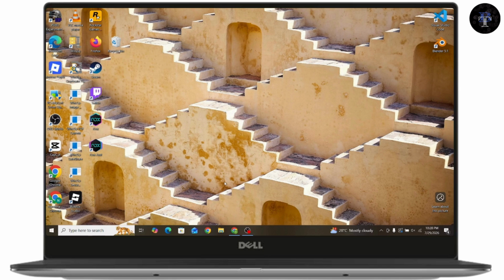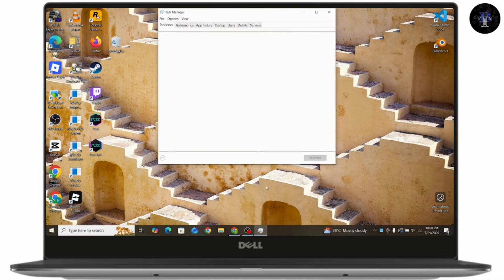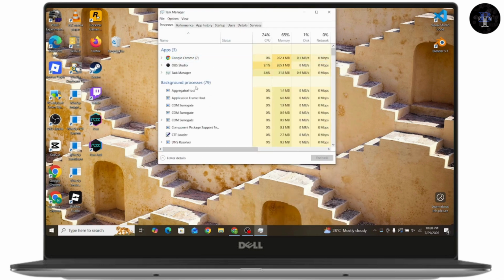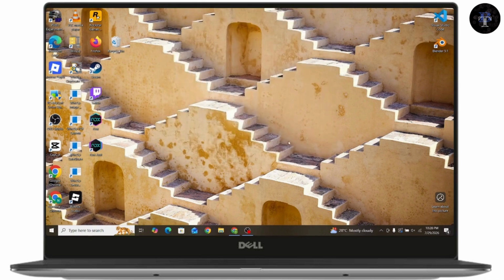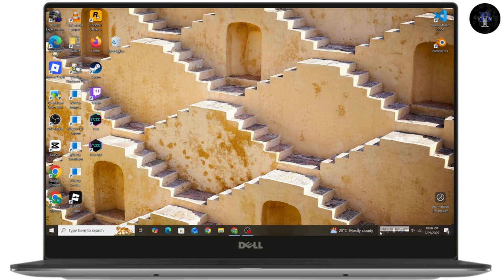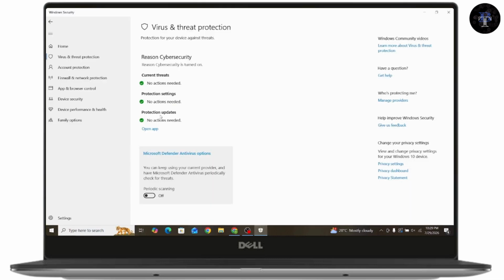How To Fix Ghost Recon Wildlands Not Launching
Ghost Recon Wildlands not launching on your PC? This video walks you through all the best fixes to get the game up and running quickly. From ending any stuck background processes through Task Manager and fully closing Steam from the system tray to checking your Windows Defender protection history for any blocked game files and restoring them, plus restarting your PC as a final step, every proven troubleshooting method is covered in one place. Whether you're on Windows 10 or 11, these fixes work for all Ghost Recon Wildlands players.